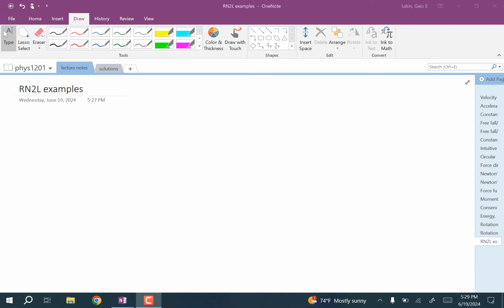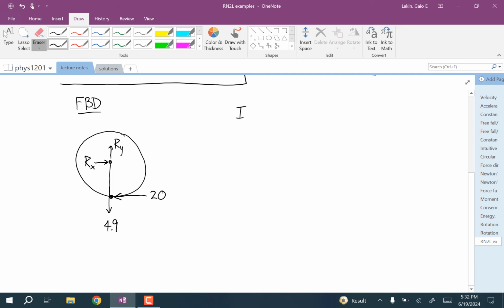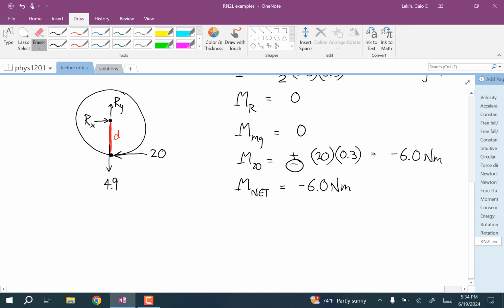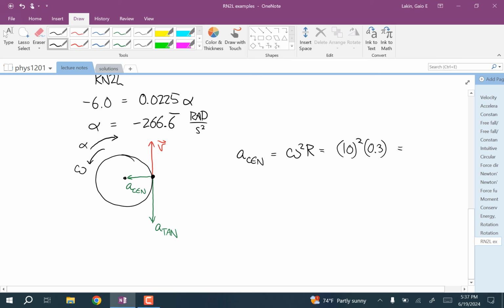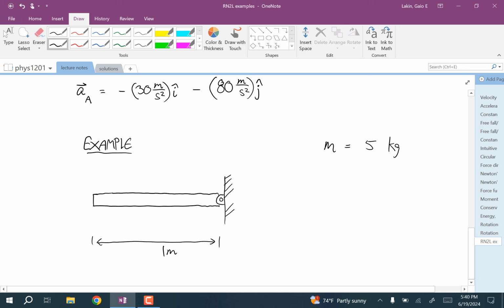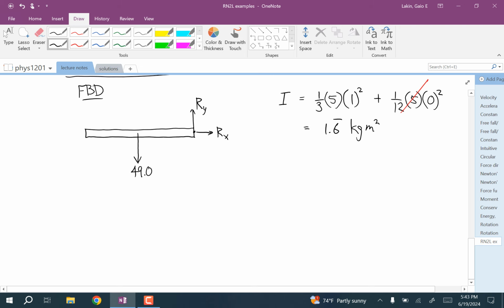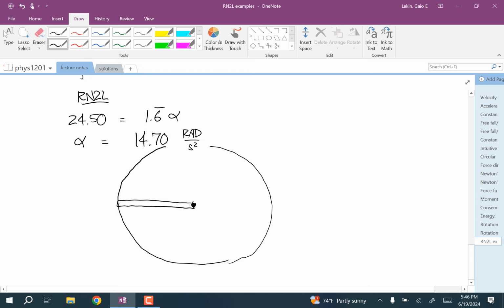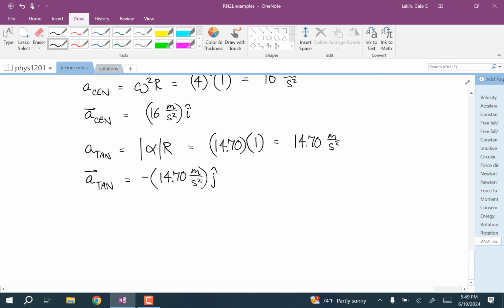12d. RN2L examples